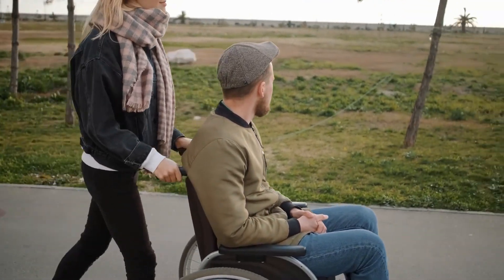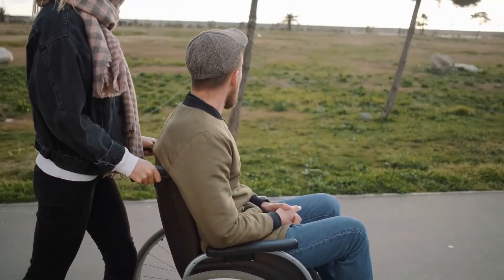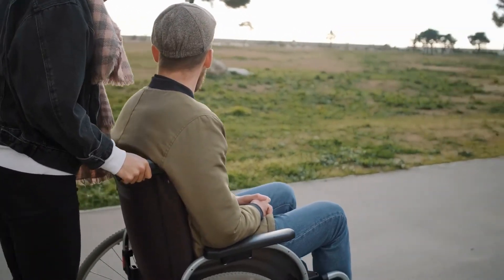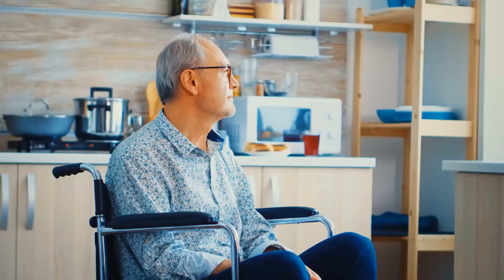Health Insurance in Old Town, Maine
Old Town is a city in Penobscot County in the state of Maine with an estimated population of 7,459. The world of Medicare is one in which is ever changing and always a bit confusing for those embarking on it for the first time. Below is a quick guide to enrolling in Medicare and Supplemental Insurance Plans.